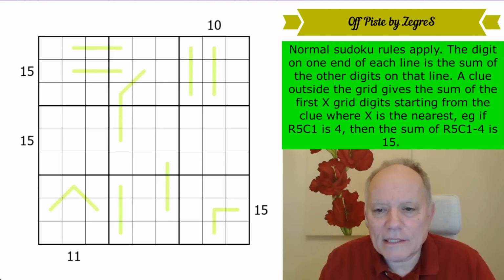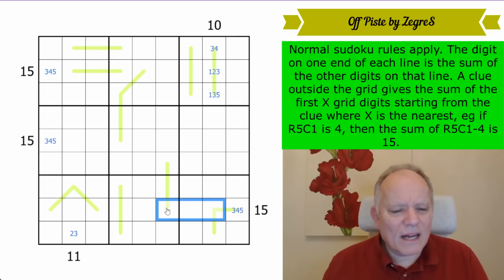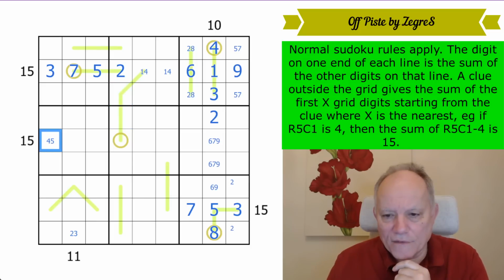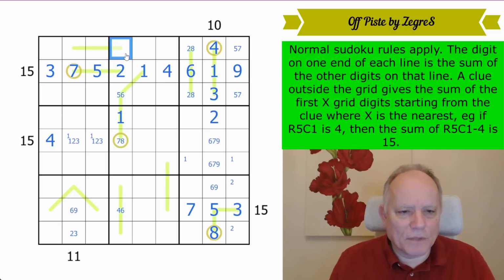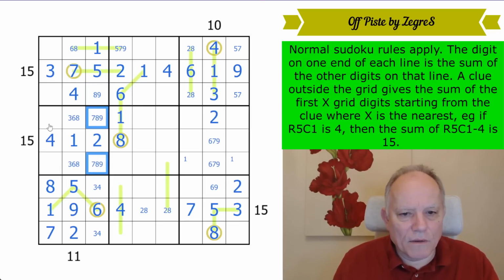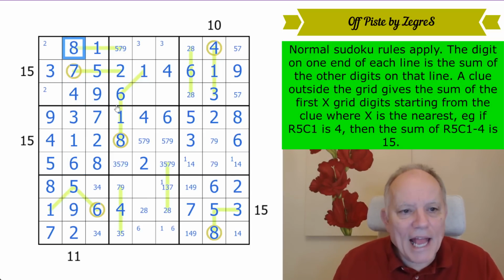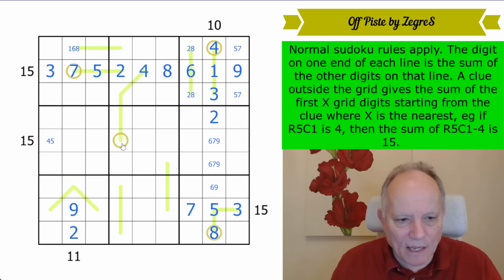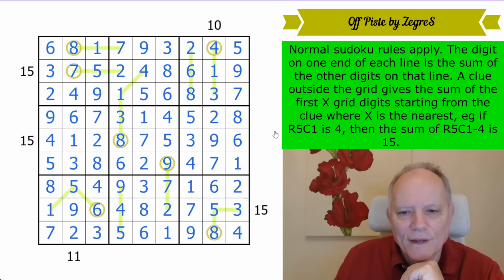Mark goes Off Piste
Normal sudoku rules apply. The digit on one end of each line is the sum of the other digits on that line. A clue outside the grid gives the sum of the first X grid digits starting from the clue where X is the nearest, eg if R5C1 is 4 then the sum of R5C1-4 is 15.

▶BREAKING NEWS: Cracking the Cryptic’s Fog-of-War Sudoku! ◀

▶ HOLIDAY SHOPPING? Check out our books and merchandise, perfect gifts for the sudoku-lover in your life (or for yourself)!! ◀

The deadline to enter the contest for Duality II: Déjà vu by Skunkworks, is 20 November – and the prize will be the chance to make a video solving a sudoku with Simon! Just $2/month for the monthly reward, $3/month or higher for solution videos. Lots of other great content available, including crosswords, other sudoku solves, and Rockratzero’s excellent “600K Bang!” We appreciate your support!

All our apps are full of hand-crafted sudoku puzzles by some of the best constructors in the world. The main app includes Domino, Lines, GAS, and some free sets, and the BRAND NEW Fog-of-War, along with recently released Approachable Sudoku. Other stand-alone apps include Classic, Killer, Chess, Miracle, Thermo, Arrow, and Sandwich.

▶Credits◀
SOFTWARE: Thanks to Sam Cappleman-Lynes and Sven Neumann
Logo: Melvyn Mainini
Opening Credits: Burak Mescioğlu

▶ Contents ◀
0:00 Theme Music & Intro
0:45 Rules of today’s puzzle
2:22 Start Of Solve - Let's Get Cracking!
37:10 News around the channel